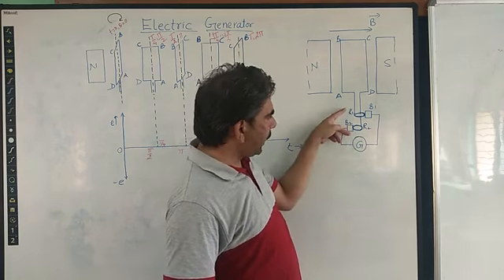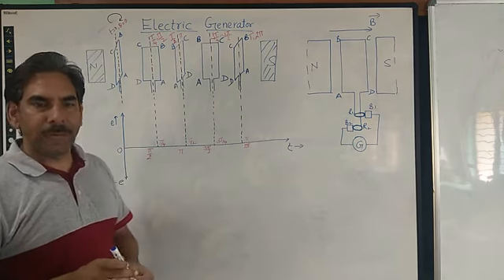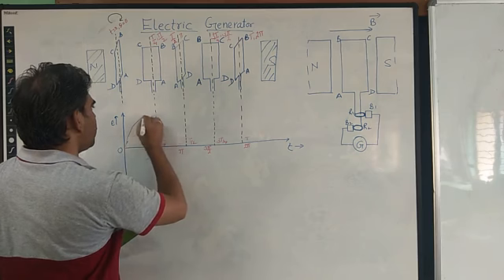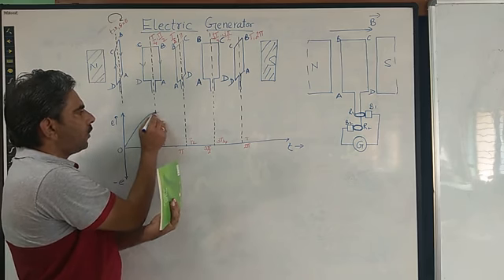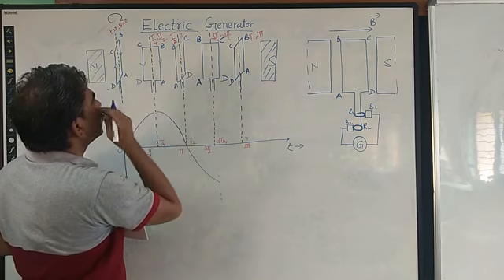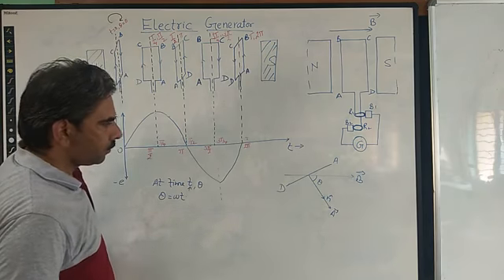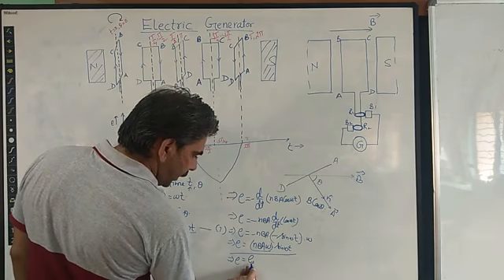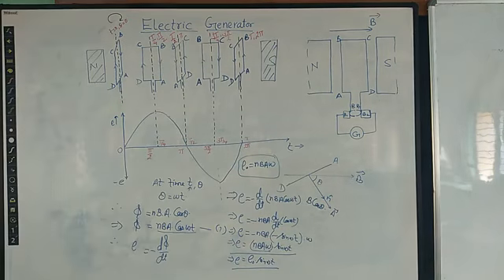CBSE PHYSICS_12_AC Generator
AC Generator: Principle, Working and output of AC Generator